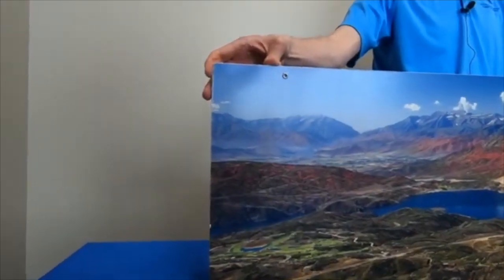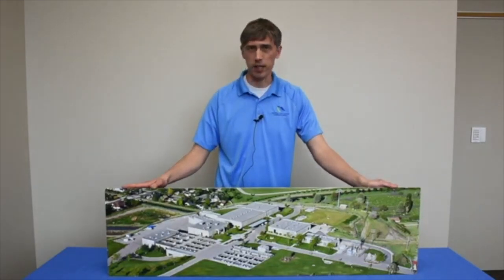Water Conservation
Water Conservation presentation by Central Utah Water Conservancy District.